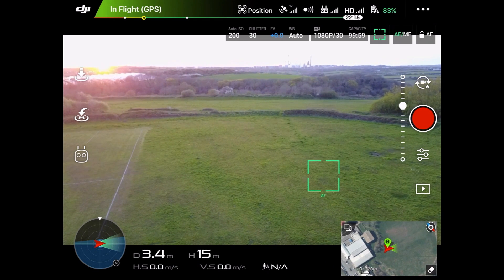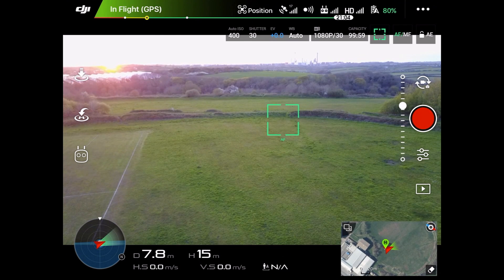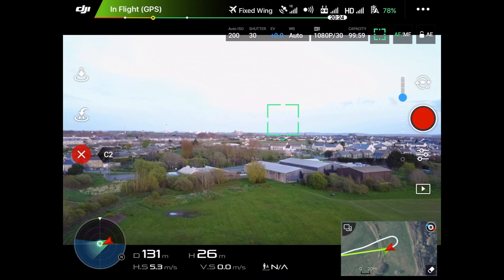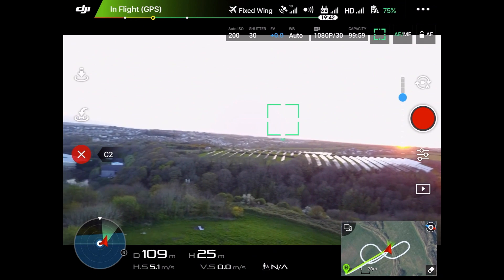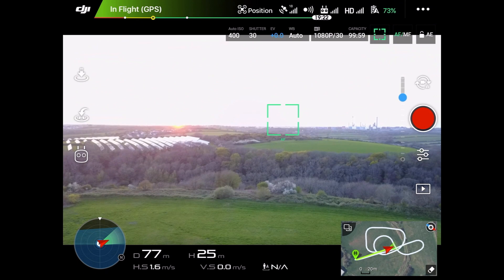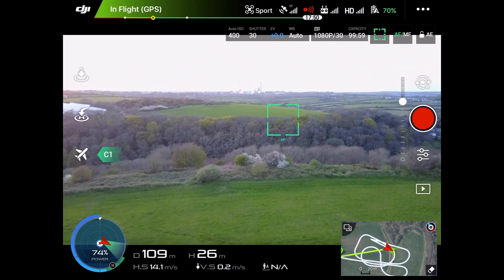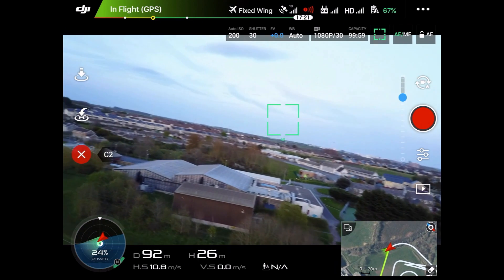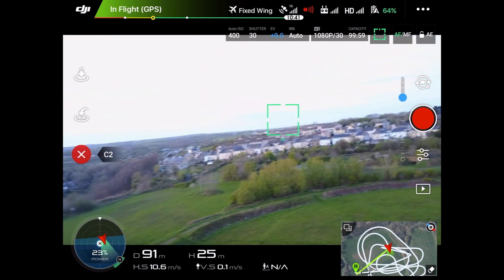DJI Mavic Pro Fixed Wing Mode Info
In this video Demonstrating the new Fixes-Wing Mode on the Magic Pro that was adde on FW V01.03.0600.